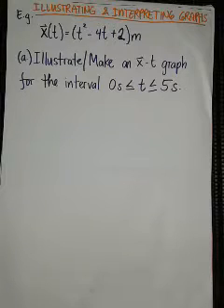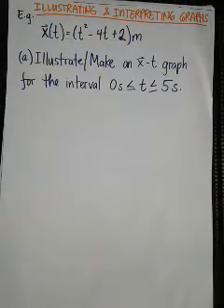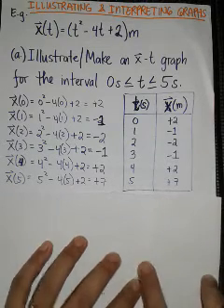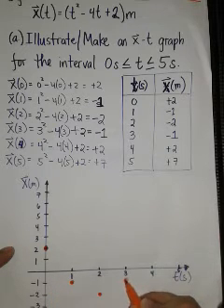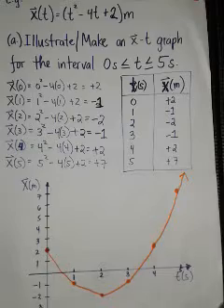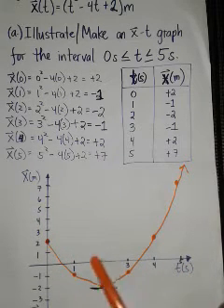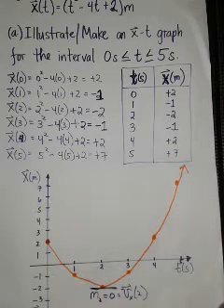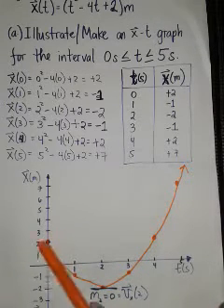Kinematics_Graphical Analysis_Example_Part 1